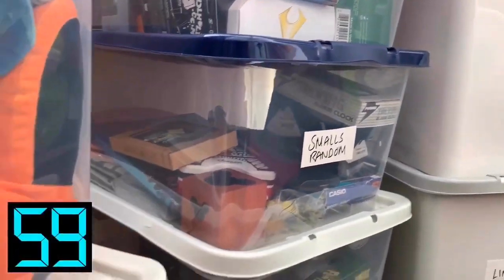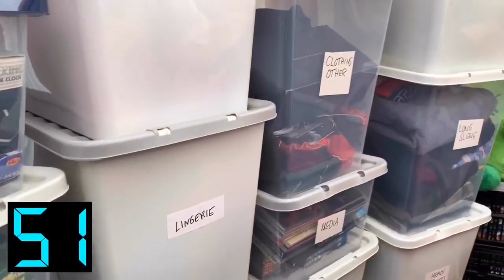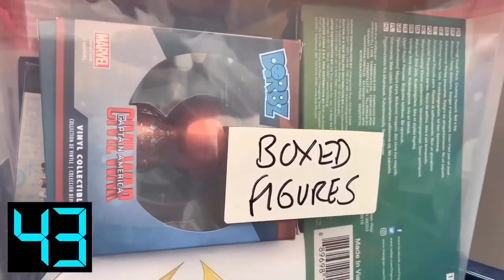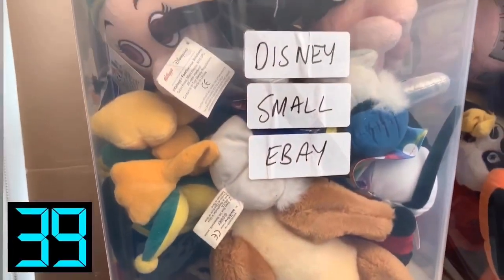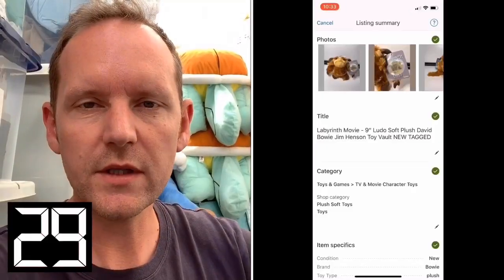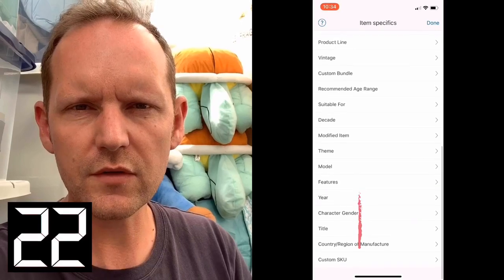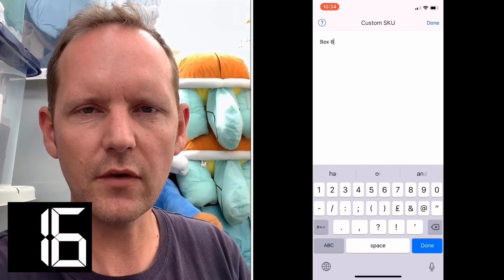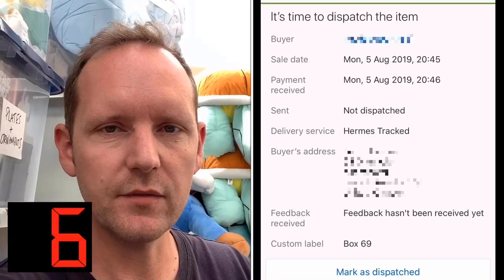60 Second Tips | The BEST Way To Organise Your eBay Stock | Reseller Hacks Ep4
Welcome to the episode 4 of my mini series ‘60 Second Tips’.

This episode is all about learning from my failures and getting your stock organised! If you are a new Ebay Reseller then this is easy peasy, if you are like me and wish you had adopted this method years ago then it will take some time to change, but probably worth it in the end.

The series designed to provide some simple golden nuggets for Resellers including a variety of advice, hacks and suggestions to make life easier, save money, make more sales and/or to improve your Reselling journey.

As always it’s 'Simple but Effective!'

About Me
I am a car boot sale, thrifter, ebayer, reseller. Reselling to make money on eBay. I have been for a couple of years now and various youtubers have helped me a lot over this time. I thought I would share my finds and hauls and whats important to me as a part time reseller rather than full time.

For anyone not from the UK a car boot sale is typically a sale where people park up and sell their goods from the back, boot or trunk of their cars. Lots of variations like indoor, outdoor, table top sale, jumble sale, second hand sale, pre-loved sale, boot fair etc... My full explanation

Hope you find it interesting, if not stick to videos of our little Cookie!

Useful Stuff
Supplies I use to sell on Ebay
Supplies for Amazon FBA
General Reselling Items
Youtuber Gear